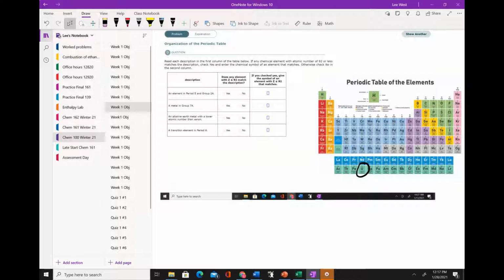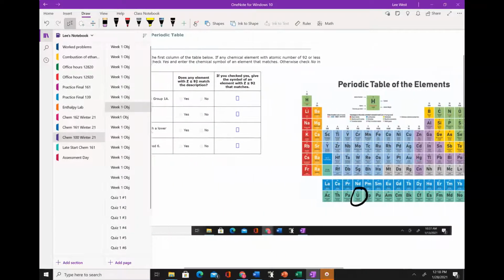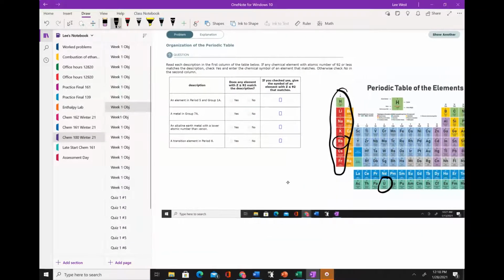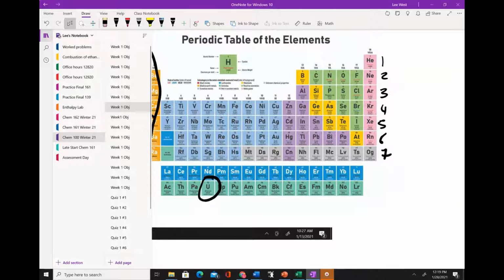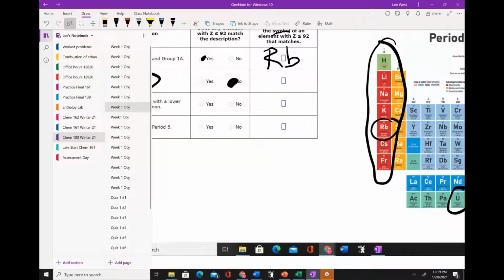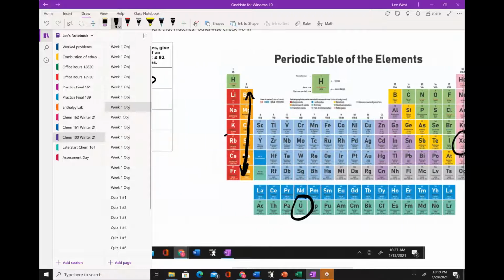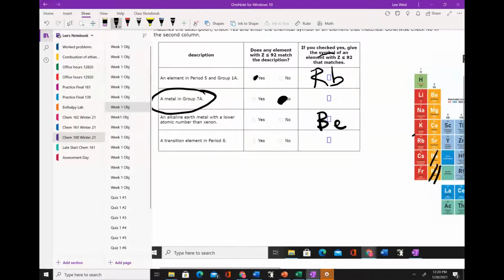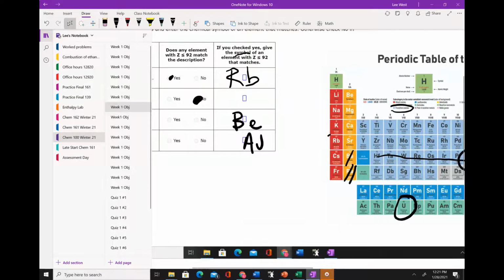Organization of P-Table